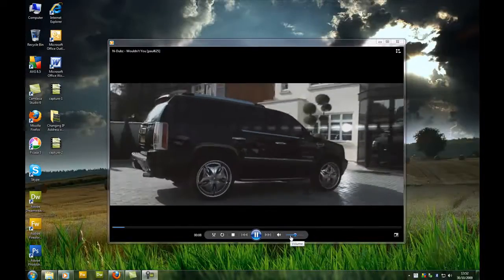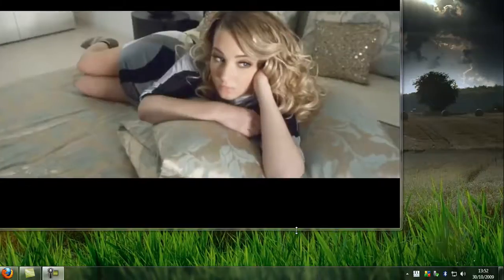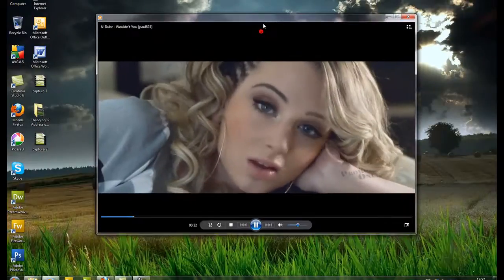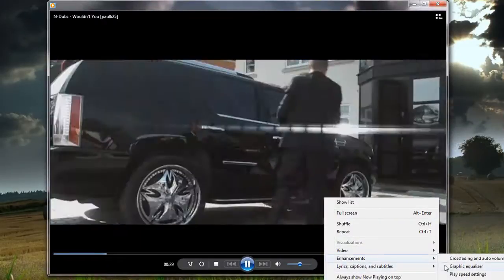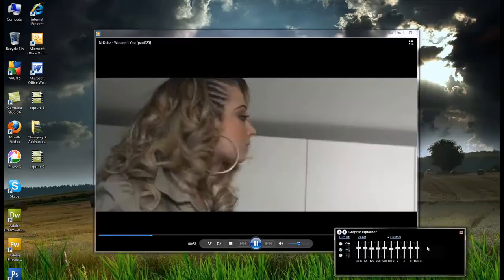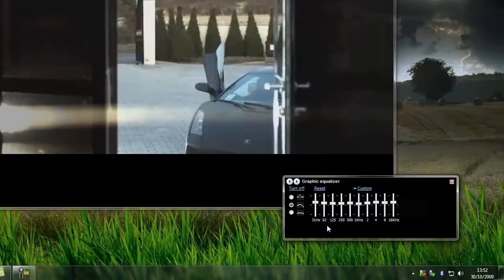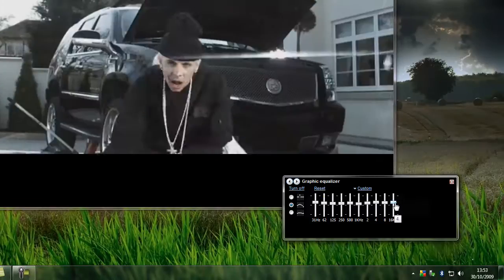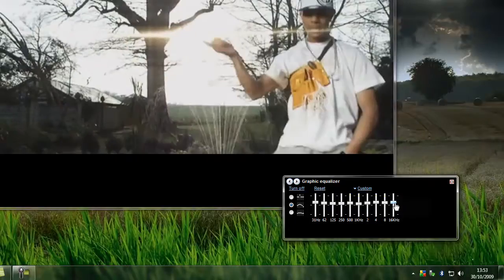Graphical Equalizer on Windows Media Player!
How to tune your sound settings on Windows Media Player on Windows 7 using the Graphical Equalizer built-in!